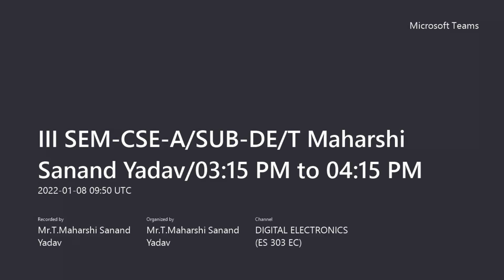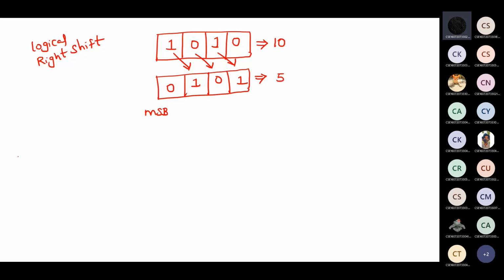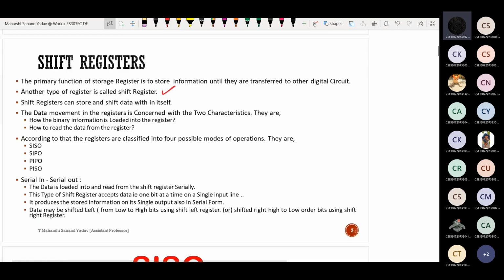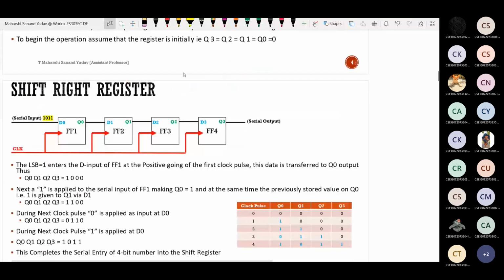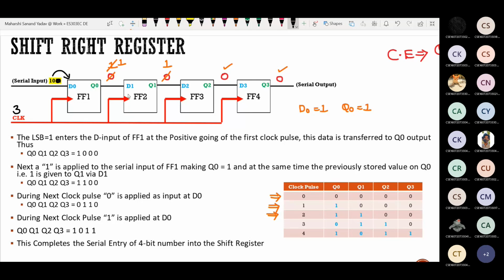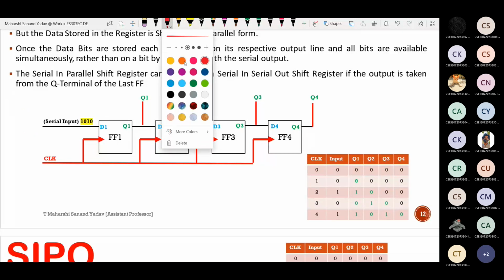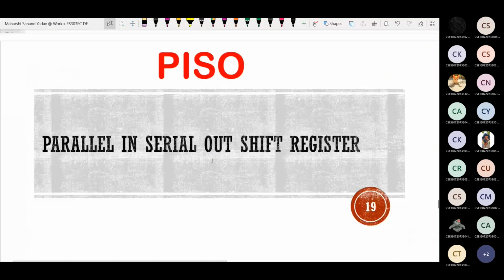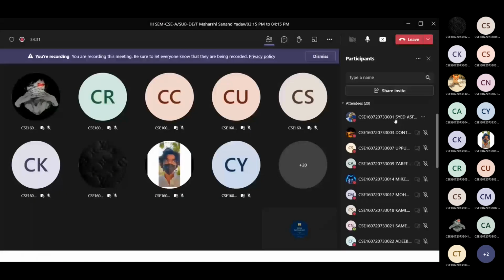Registers & Shift Registers | SISO, SIPO, PISO, PIPO Explained | Digital Electronics | TMSY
Welcome to TMSY Tutorials! 🎓 In this lecture from Digital Electronics, we cover one of the most important topics in Sequential Circuits: Registers and Shift Registers.
​This video provides a complete breakdown of how data is stored and transferred using Flip-Flops. We explore the four main types of Shift Registers—SISO, SIPO, PIPO, and PISO—explaining their working principles, circuit diagrams, and timing diagrams using D Flip-Flops. You will also learn the difference between Logical and Arithmetic Shifting.
​👨‍🏫 Instructor: T. Maharshi Sanand Yadav
​📝 What You Will Learn in This Video:
✅ Introduction to Registers (Group of Flip-Flops).
✅ Types of Shifting: Logical vs. Arithmetic (Left & Right).
✅ Difference between Serial and Parallel Data Transmission.
✅ Detailed explanation of SISO (Serial In Serial Out).
✅ Working of SIPO (Serial In Parallel Out).
✅ Why PIPO (Parallel In Parallel Out) is the fastest.
✅ Circuit implementation of PISO (Parallel In Serial Out) using control logic.
​⏱️ TIMESTAMPS (Jump to specific topics):
​00:00 - Introduction to Registers & Flip-Flops
​01:19 - Shifting Types: Logical vs. Arithmetic (Left & Right)
​08:45 - Classification of Shift Registers (SISO, SIPO, PIPO, PISO)
​09:34 - Concept of Loading vs. Shifting
​10:17 - Serial vs. Parallel Transmission Explained
​12:53 - SISO (Serial In Serial Out) Shift Right
​19:12 - SISO (Serial In Serial Out) Shift Left
​20:58 - SIPO (Serial In Parallel Out) Working
​24:39 - PIPO (Parallel In Parallel Out) - The Fastest Register
​26:35 - PISO (Parallel In Serial Out) Circuit & Operation